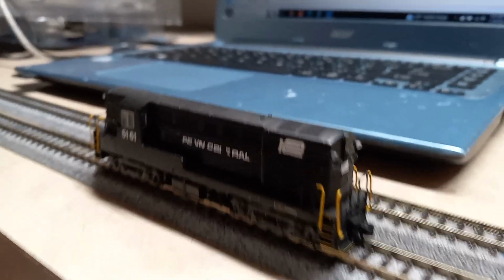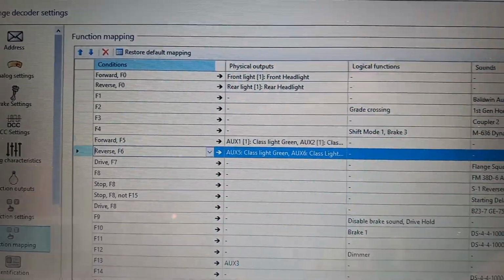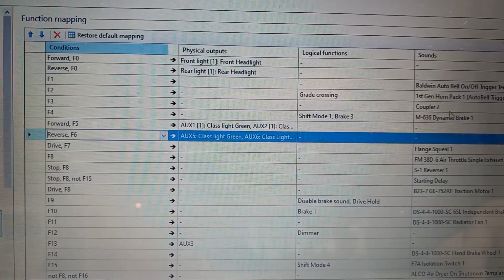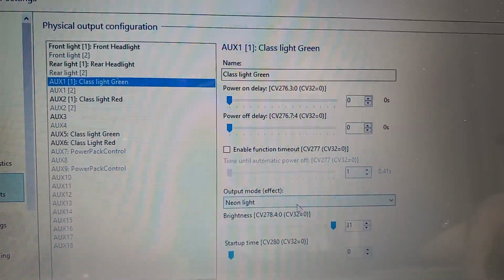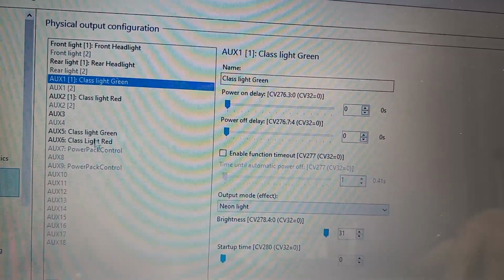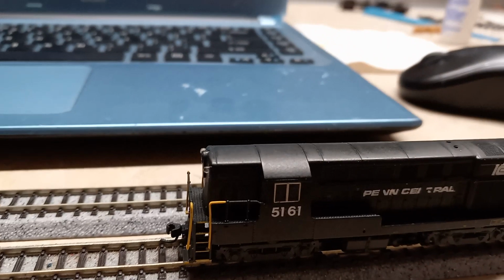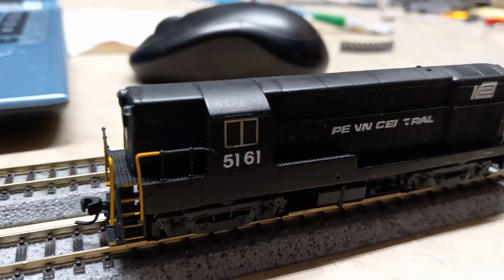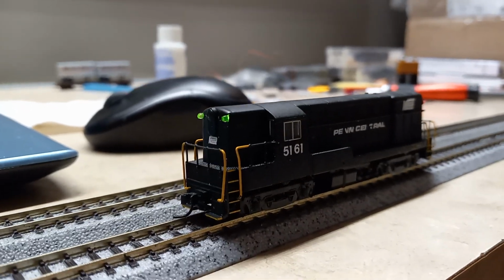Loksound 5 Nano Class Light Function Mapping Atlas N Scale FM H16-44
I use LokProgrammer to function map class lights
on a Atlas N scale FM H16-44 with Loksound 5 Nano sound decoder. I use duel red and green LED'S behind each class light.